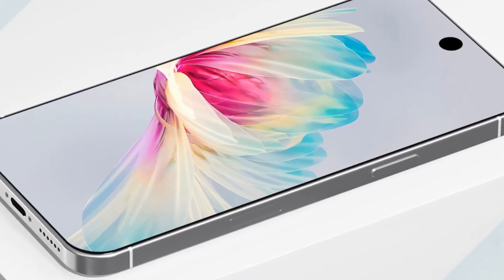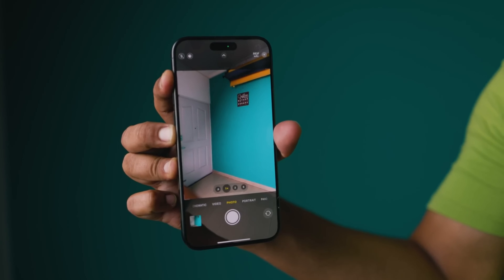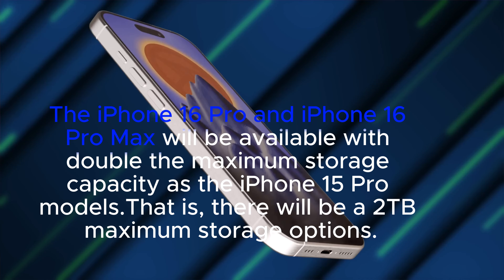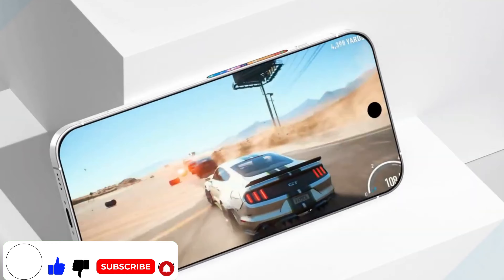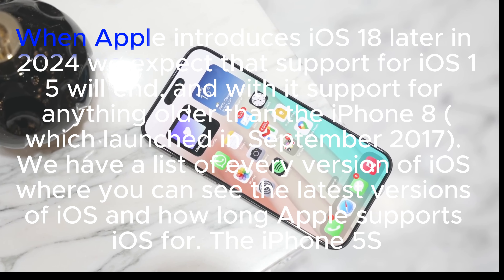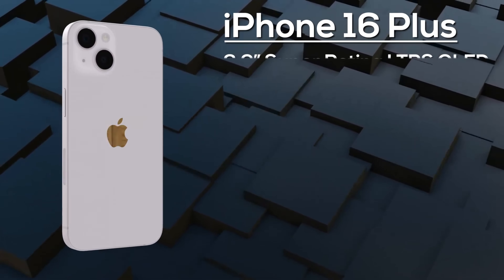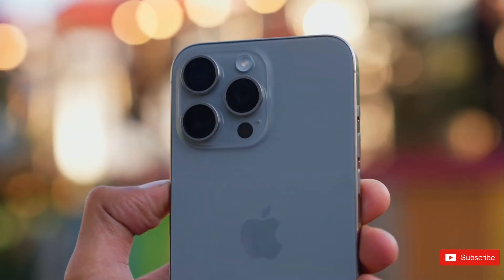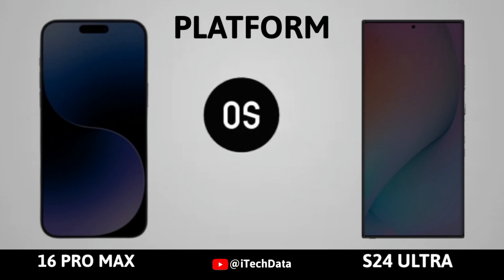iPhone 16 Pro Max EXPERT Shares 7 Massive Design Updates! (iPhone 16 pro max)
In this video, we are going to give you a first look at the highly anticipated The iPhone 16 Pro Max EXPERT Shares 7 Massive Design Updates!

The iPhone 16 Pro Max EXPERT Shares 7 Massive Design Updates! is set to be a game-changer in the smartphone industry, with its stunning design and innovative features. This new model pushes the boundaries of what a smartphone can offer, providing users with an unparalleled experience.

Apple has always been at the forefront of camera technology, and the The iPhone 16 Pro Max EXPERT Shares 7 Massive Design Updates! no exception. This device is rumored to feature an advanced camera system that will allow users to capture professional-quality photos and videos. Whether you are a photography enthusiast or simply love taking selfies, the iPhone 16 Pro Max (2024) promises to deliver exceptional results.

In conclusion, the The iPhone 16 Pro Max EXPERT Shares 7 Massive Design Updates! is shaping up to be an impressive device that will set a new standard for smartphones. From its stunning design to its powerful specs and advanced camera system, this device has all the makings of a true flagship.